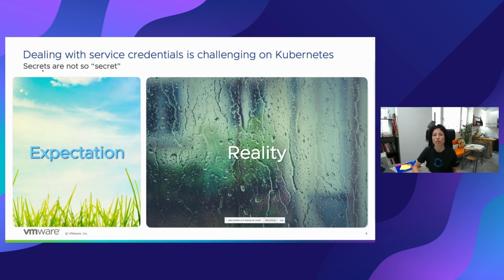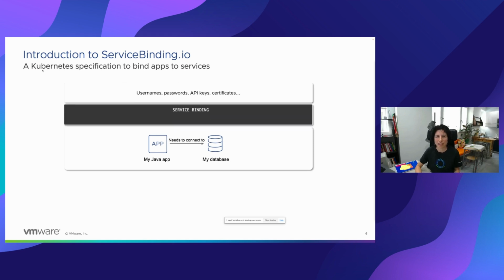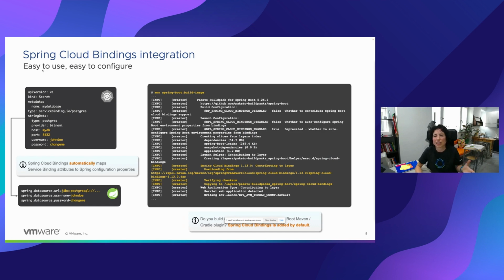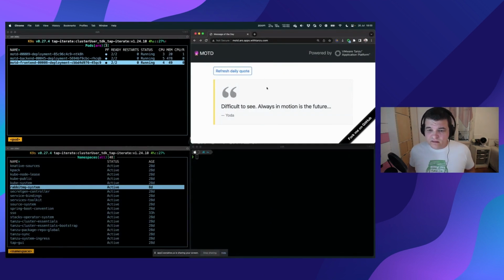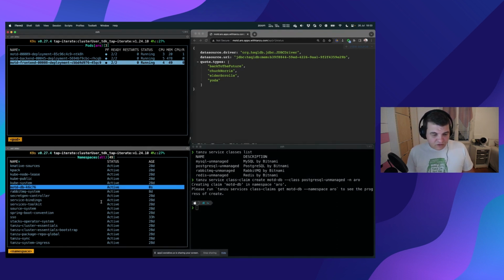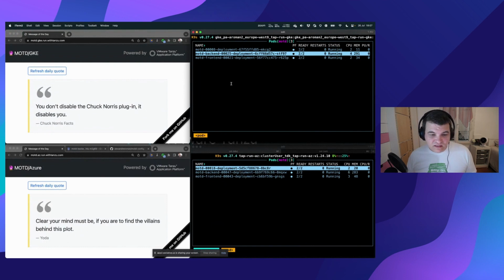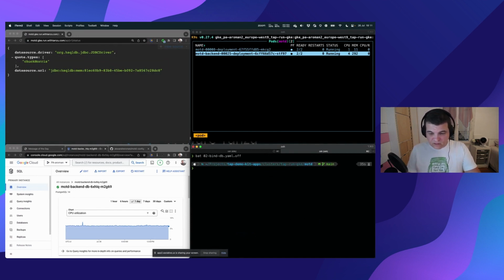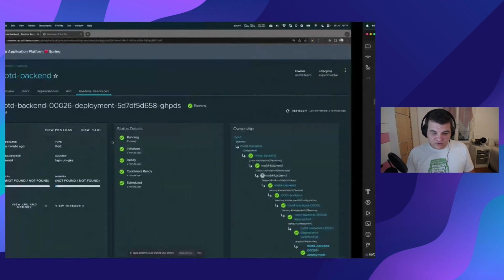Power Up Your Applications with Service Bindings and Bitnami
Speakers:
Alexandre Roman, VMware
Chiara Salvatore, VMware

As a developer, you are used to managing credentials: username, password, certificate, URL. On Kubernetes, this usually means having to create a secret to hold this sensitive data. Well, many secrets actually. Hopefully, your dev credentials are different from the production ones.

Wouldn’t it be nice if you never had to deal with this complexity? Introducing ServiceBinding.io: a way to connect apps to many services without having to deal with service credentials. For example, you might rely on a containerized database in the dev environment and switch to a VM-backed instance in production. As a platform operator, you manage services without asking everyone to update credentials because the URL or the password has changed.

In this session, you will see how to use service bindings with Spring Boot and Bitnami, including customer stories.